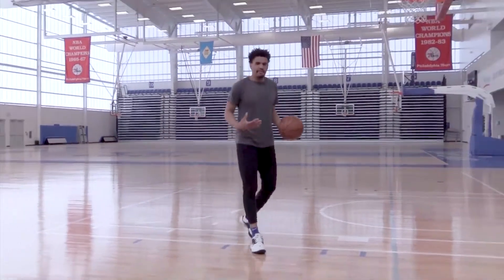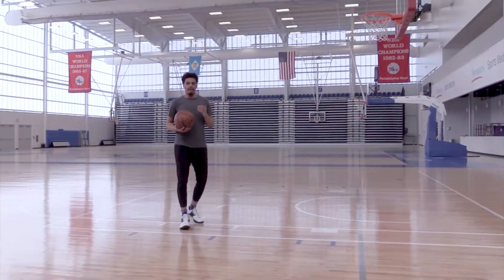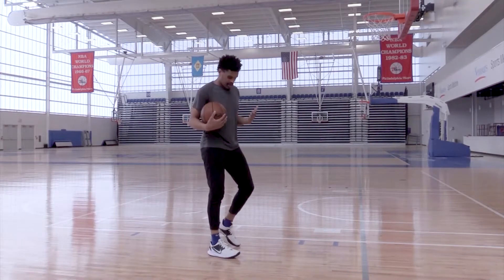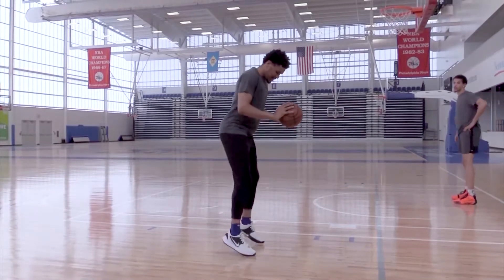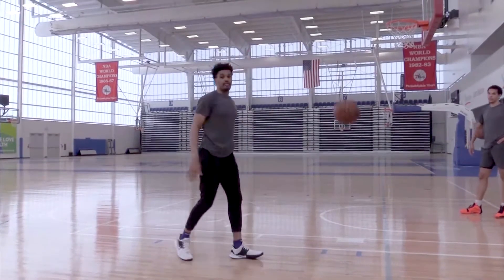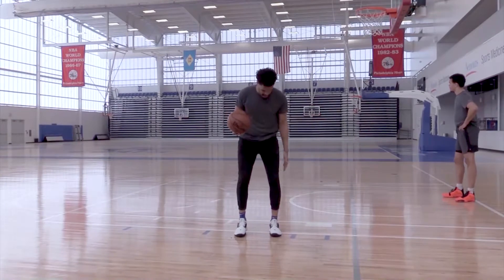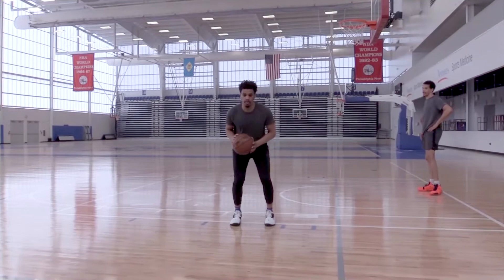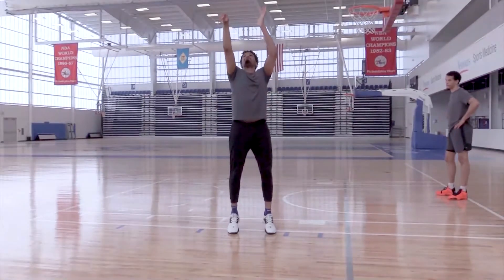Pogo Shooting Drill by Terry Harris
POGO SHOOTING DRILL

This basketball training video teaches pogo shooting.

Terry Harris represents the Delaware Blue Coats NBA G League Team.  This is an excerpt from his new instructional BASIC SHOOTING TECHNIQUES AND DRILLS available from EffectiveBasketball.com.